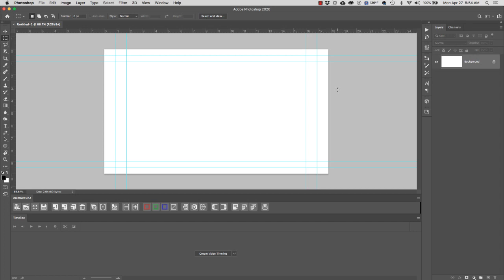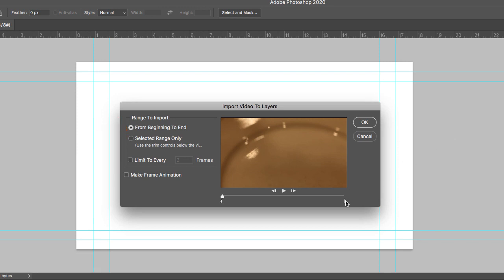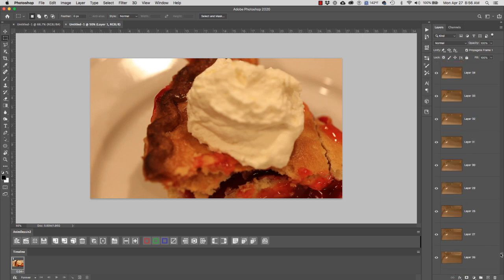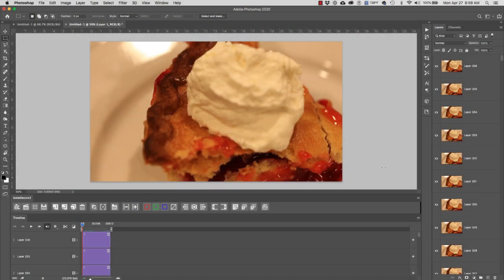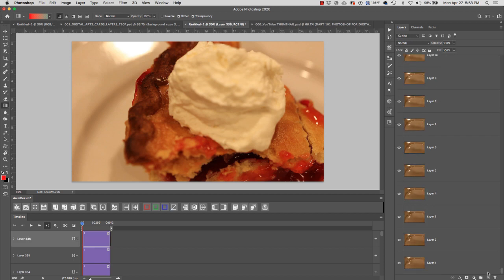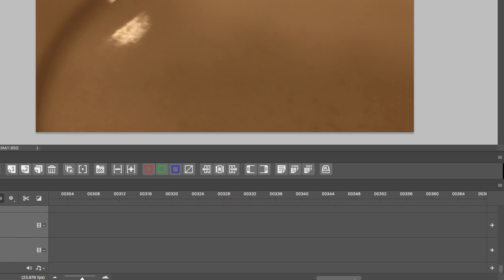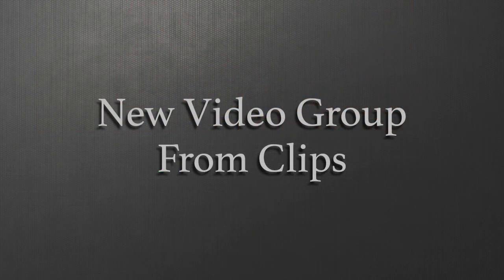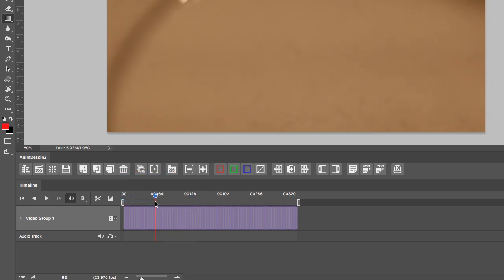DART 101 Photoshop Animation Series: Movie to Frames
In this video tutorial we will learn how to convert movie files to animation frames, to finally convert them into a video clip. To jump to specific subjects covered in this video, use the Time Stamps bellow:

00:25  Importing Movies
01:36  Frame Animation To Video Timeline
01:53  Timeline Options
02:12  Frames From Clips
02:43  Trim Video
03:42  New Video Group From Clips